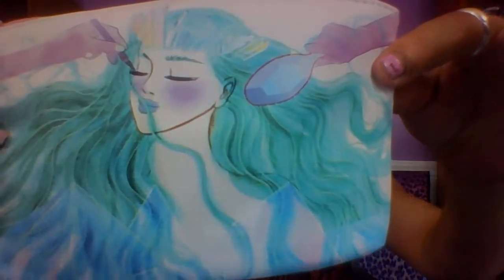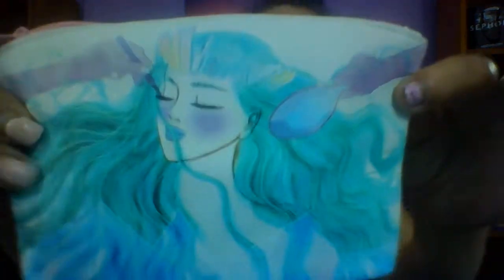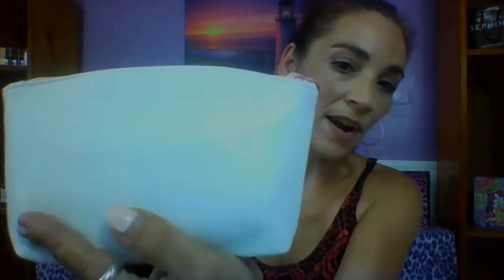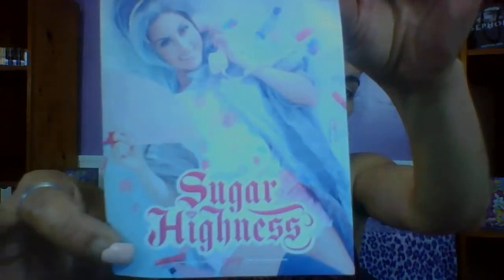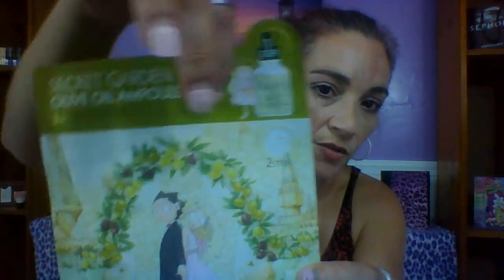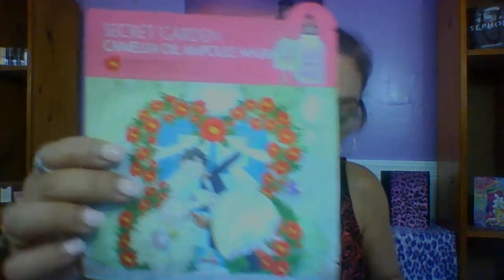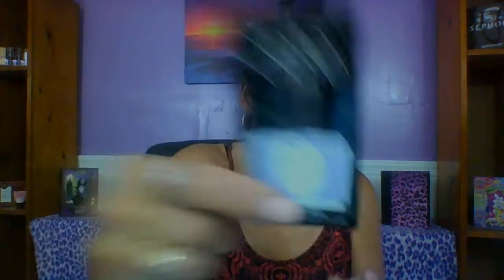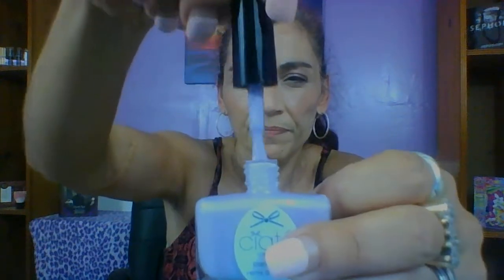AUGUST 2016 IPSY/LETS MAKE FRIENDS!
Hey guys! Great bag this month! 6 items and I believe they are all full size! Make friends in the comments below! xoxo  Link below to get your own Ipsy bag! $10.00 a month!